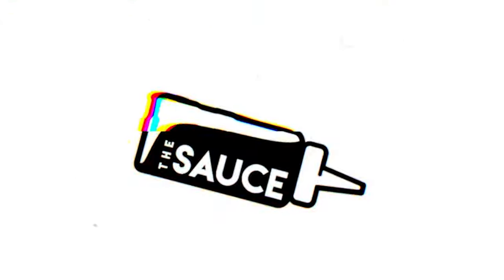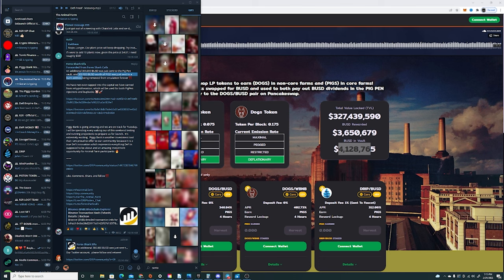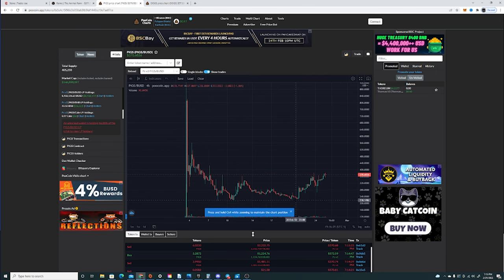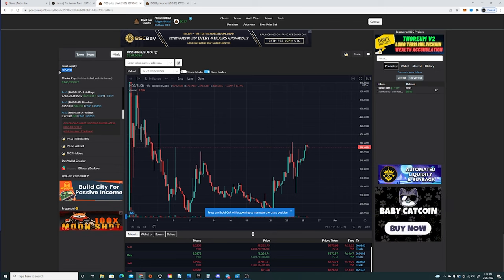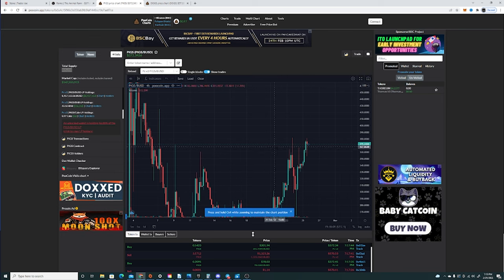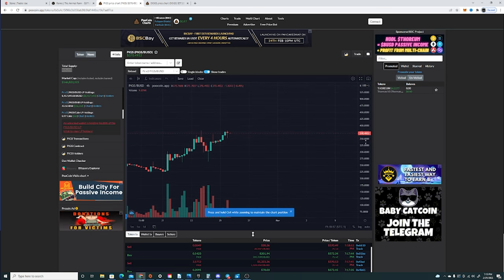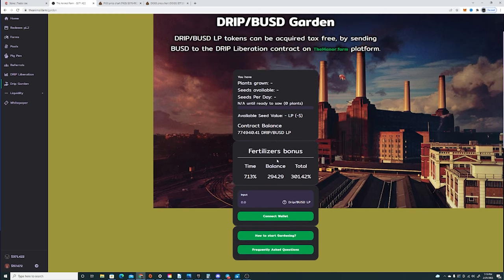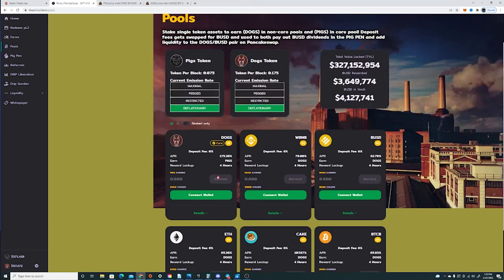ANIMAL FARM PIGGY BANK STRATEGY!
Drip Team Link : drip.community/faucet?buddy=0x7b2e479A47430C6f484E1fD3577C87F218E010B5